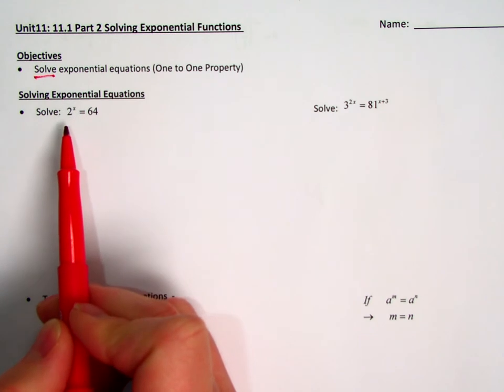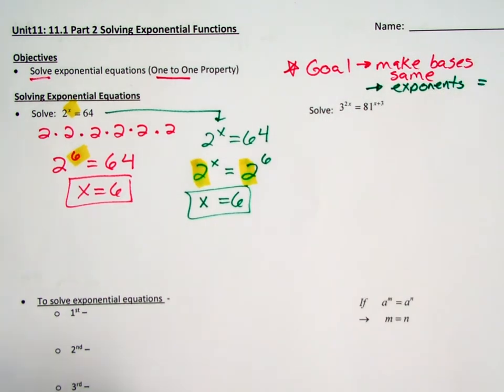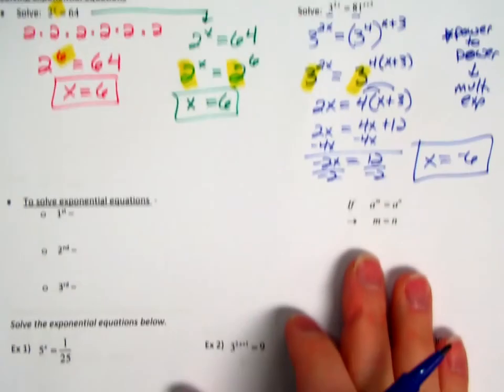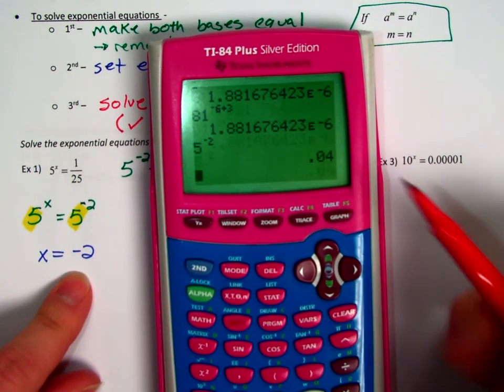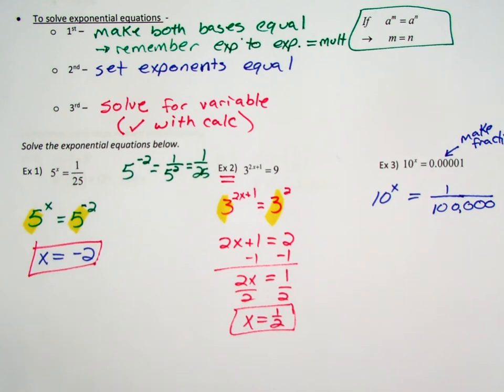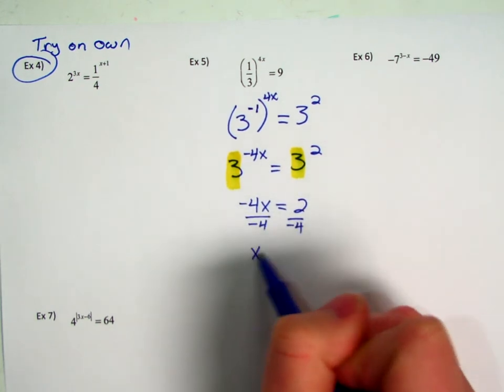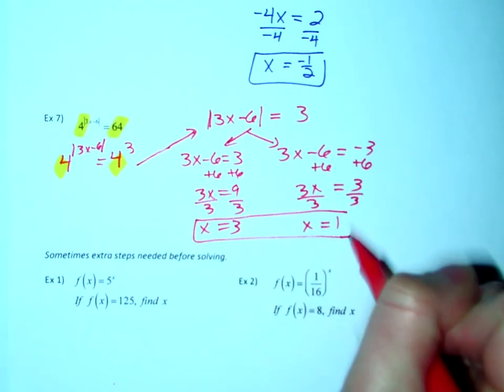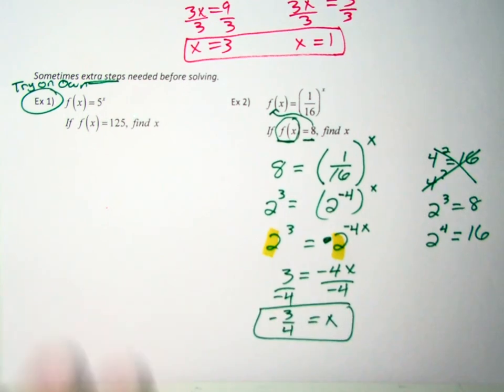11 1 part 2 video